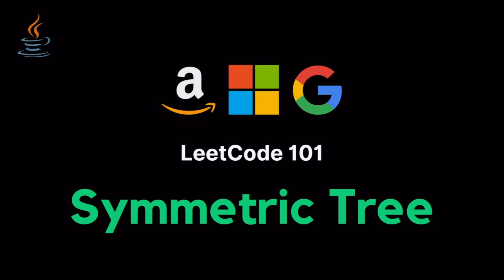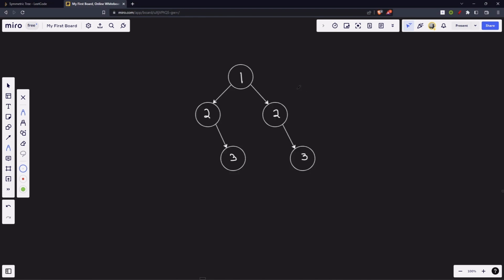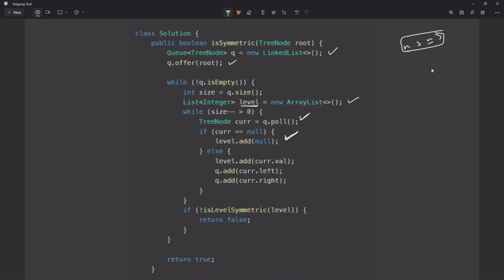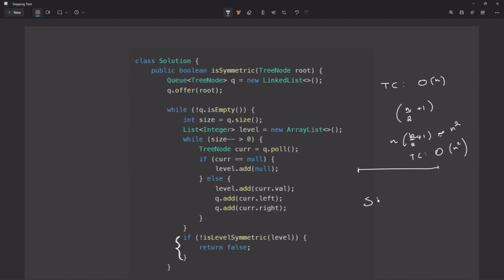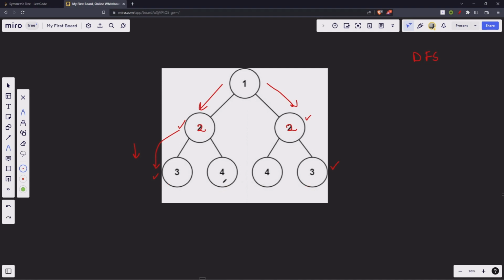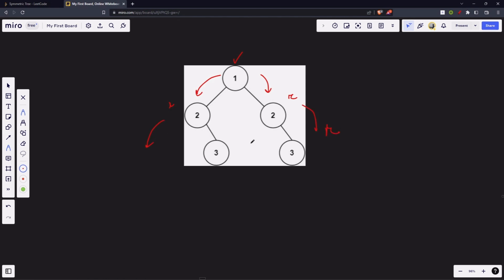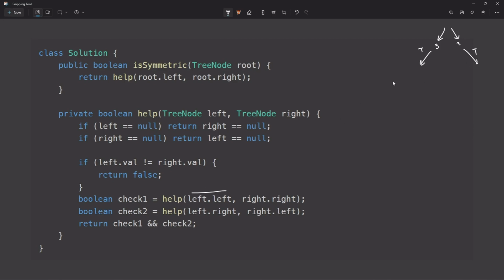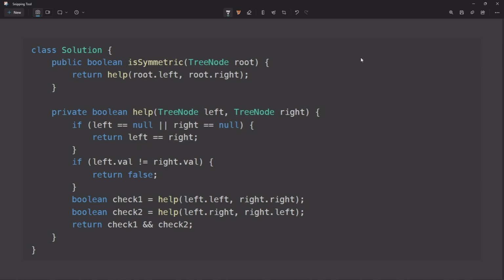101. Symmetric Tree - JAVA (Iterative / Recursive - Detailed explanation)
Solving 101. Symmetric Tree. Please stay till the end!

Chapters:
0:00 - Introduction
0:58 - Iterative approach
2:35 - Iterative solution / code
4:20 - BFS complexity analysis
5:28 - Recursive approach
9:40 - Recursive solution / code